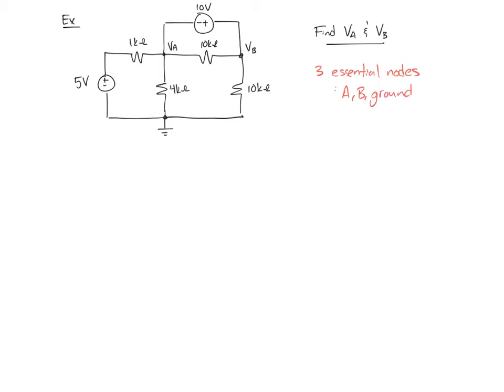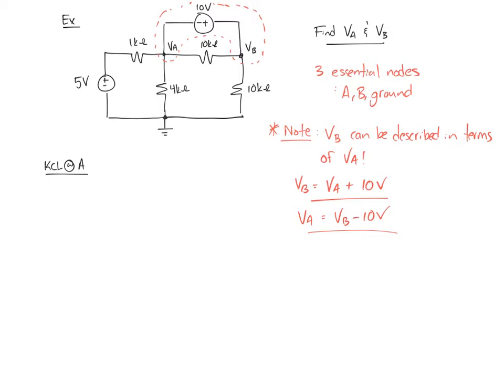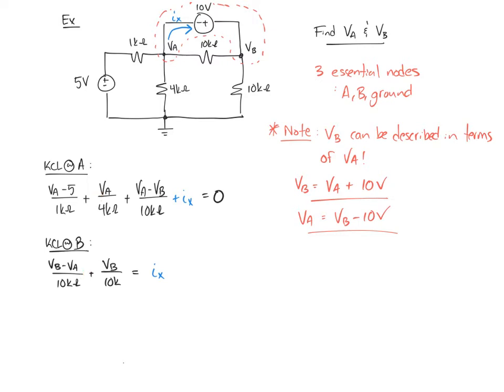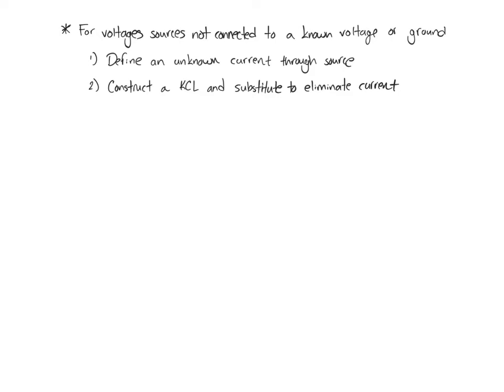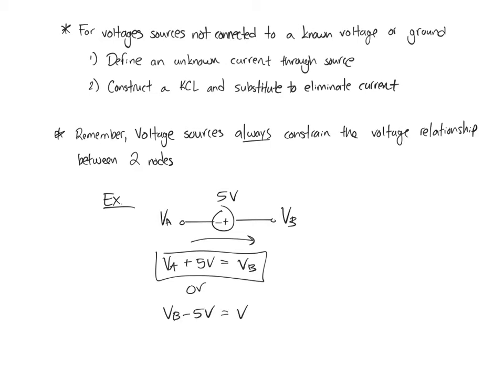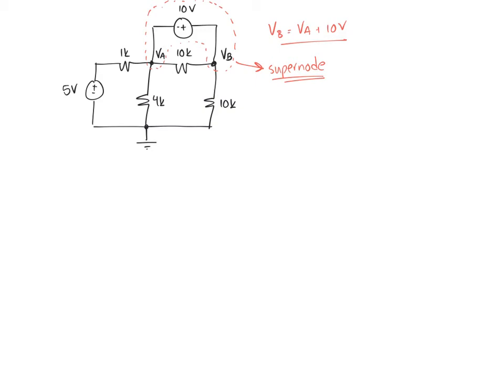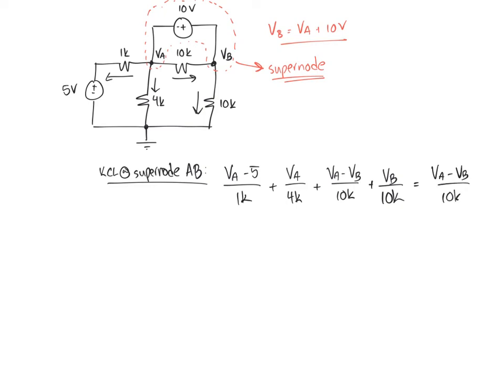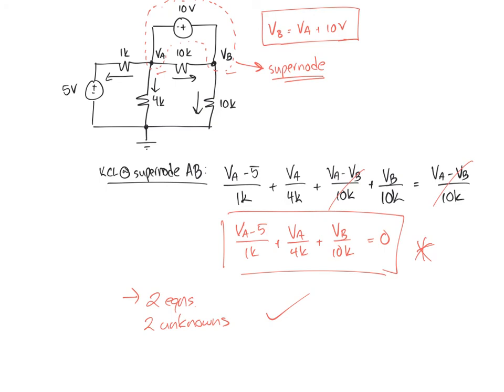Nodal Analysis: Supernode